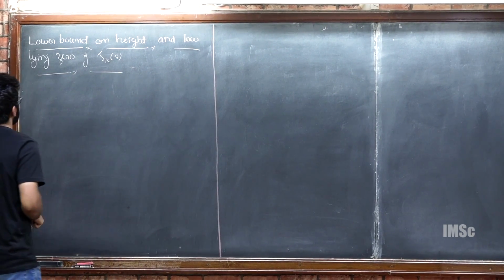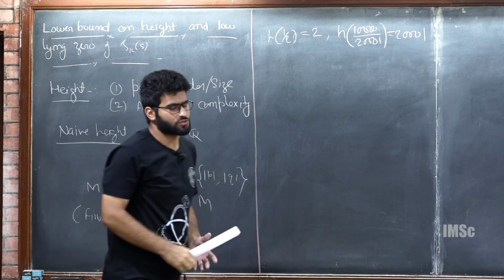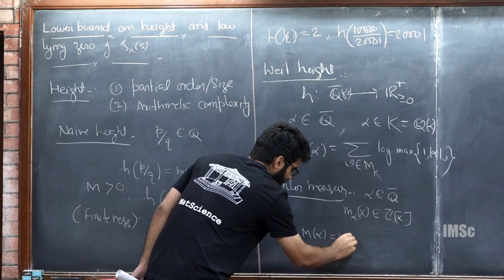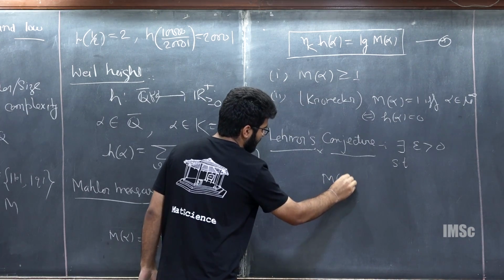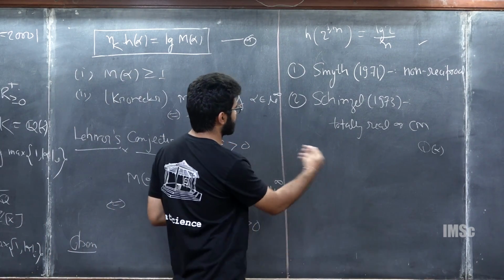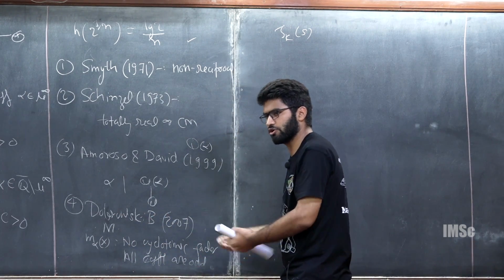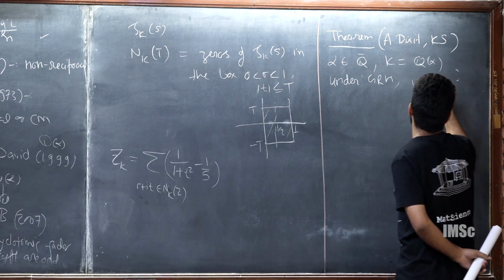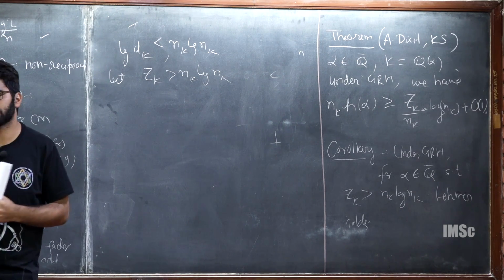Lower bound on height and Low lying zeros by Sushant Kala